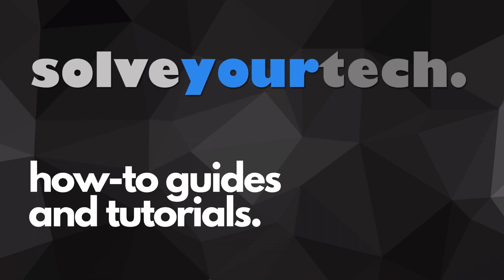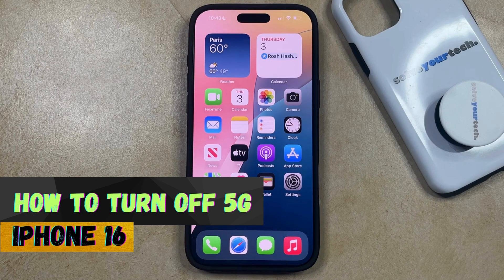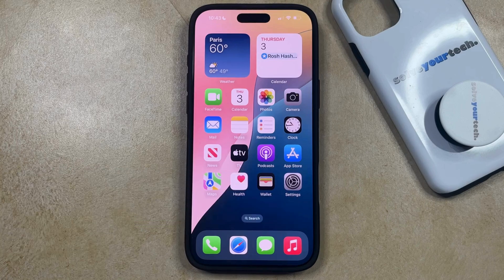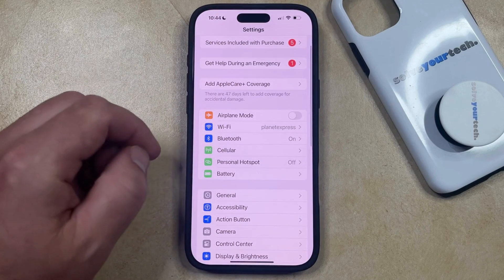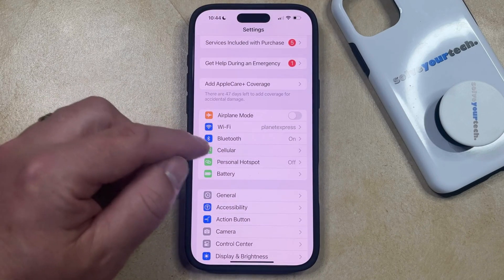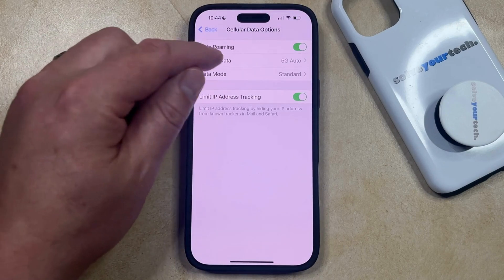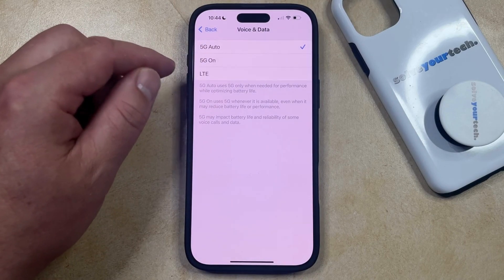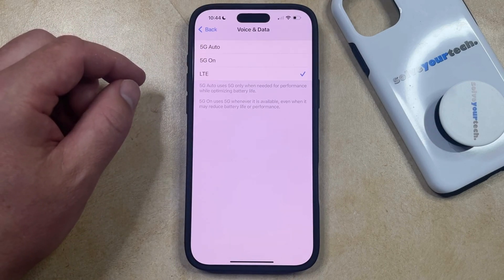How to Turn Off 5G on iPhone 16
This video will show you how to turn off 5G on iPhone 16. Once you complete this tutorial, your iPhone 16 will no longer connect to 5G networks.

You can turn off the iPhone 16 5G setting with the following steps:

1. Open Settings.
2. Choose Cellular.
3. Select Cellular Data Options.
4. Touch Voice & Data.
5. Tap LTE.

Note that if you had previously been using 5G and you had a good connection, then you may notice decreased performance on LTE, as it is a slower network.

00:00 Introduction
00:14 How to Turn Off 5G on iPhone 16
01:04 Outro

Related Questions and Issues This Video Can Help With:

- How to Turn Off 5G on iPhone 16 Mini
- How to Turn Off 5G on iPhone 16 Plus
- How to Turn Off 5G on iPhone 16 Pro
- How to Turn Off 5G on iPhone 16 Pro Max